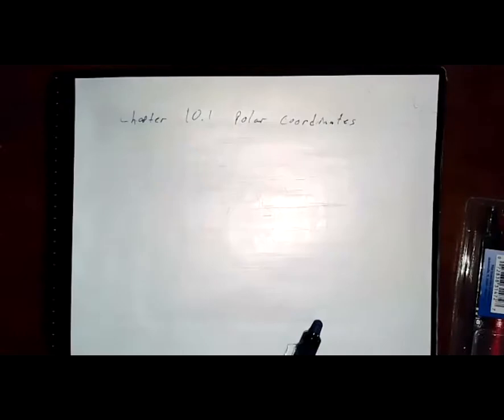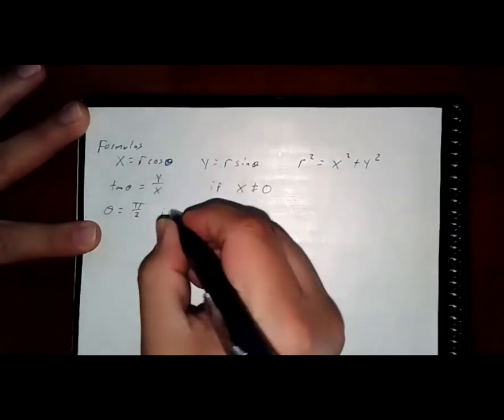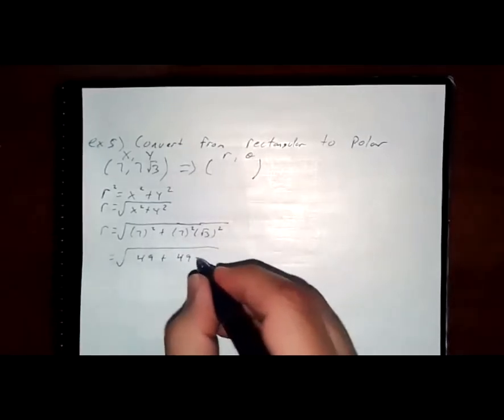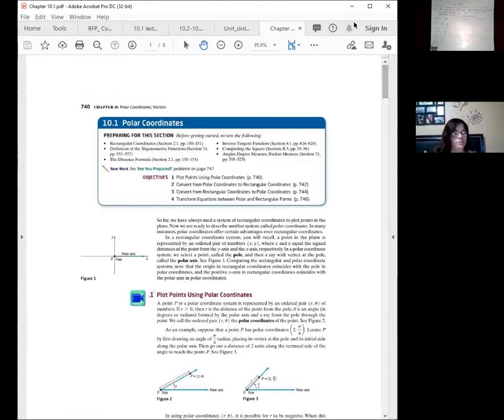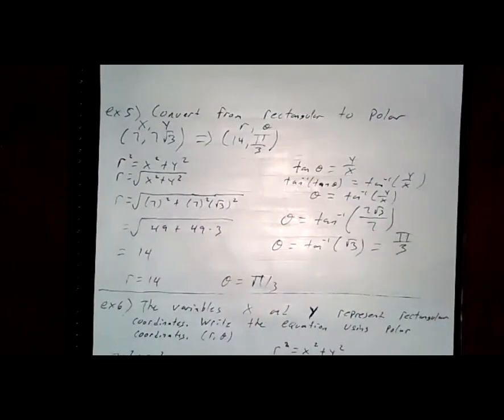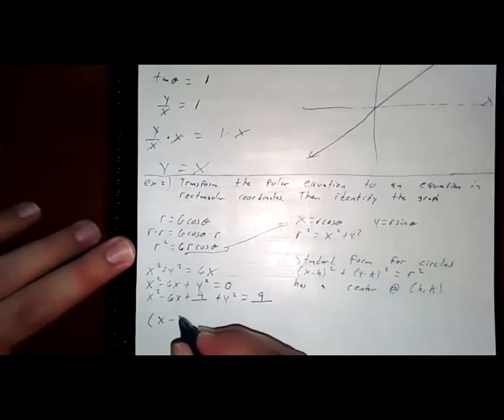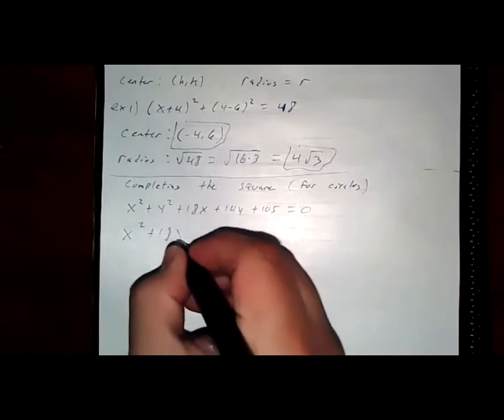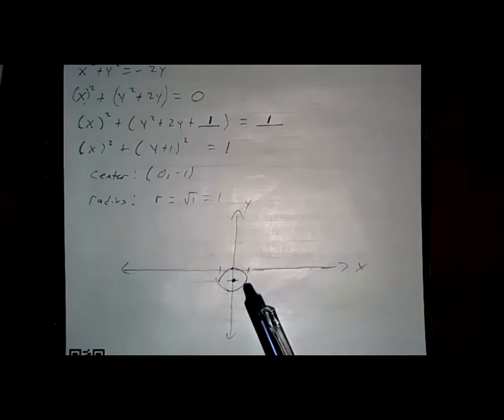Pre Calculus 10 1 10 2